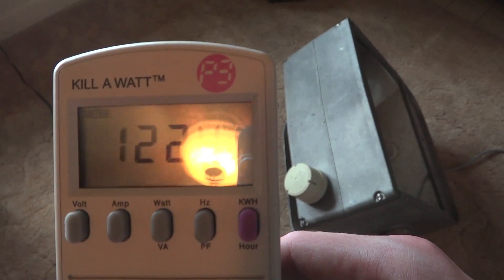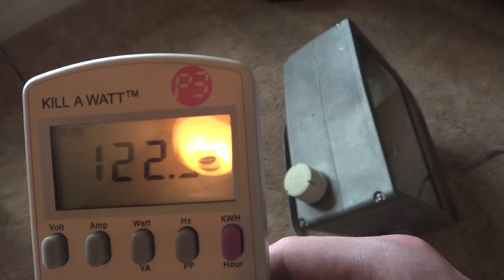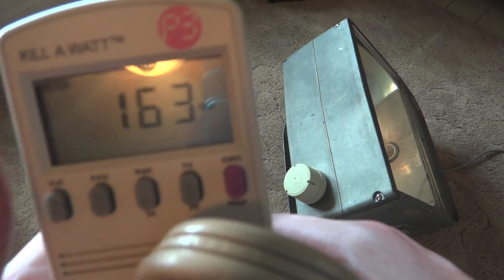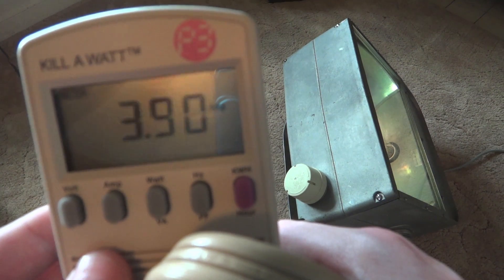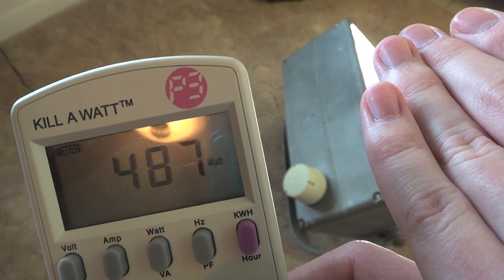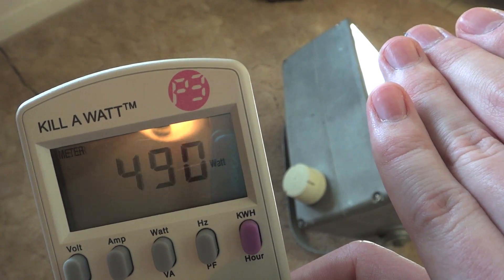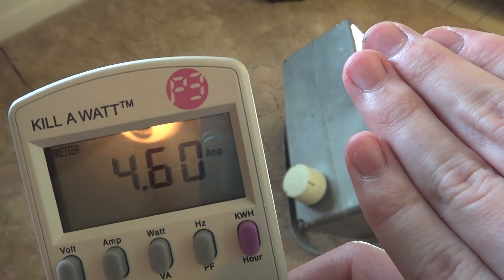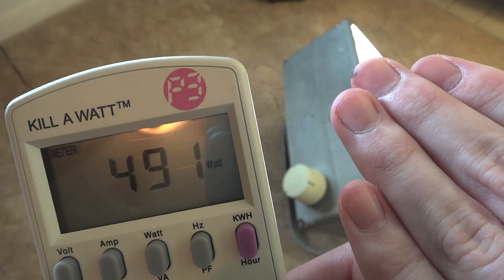Real Watts - 400watt Metal Halide (MH) fixture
Here are the Real Watts of a 400watt Metal Halide (MH) fixture.